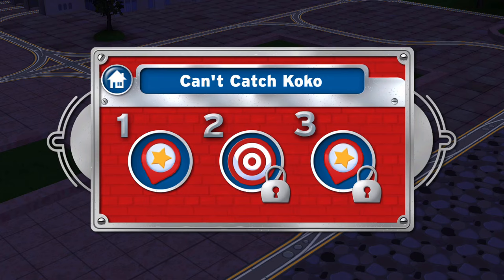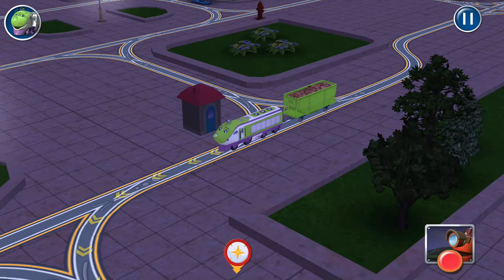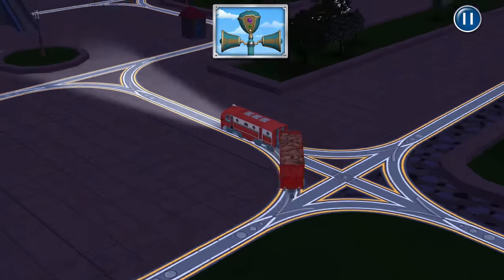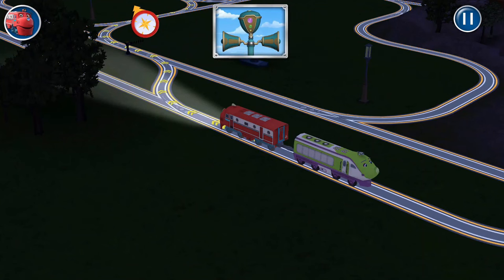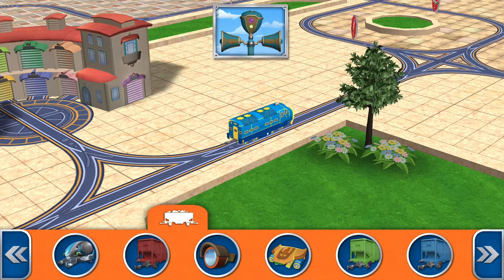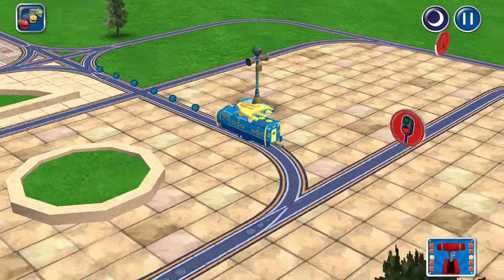Chuggington Traintastic Adventures, A Train Set Game for Kids #5 🚅 Attach cargo cars & other gears!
Description
Budge Studios™ presents Chuggington Traintastic Adventures! Traintastic Adventures await in this ultimate train set and railway adventure app for kids! This app includes railway adventures, exciting episode clips, a train set collection activity, and lots more! Fun for kids of all ages.

Play exciting adventures, watch episode clips and build your very own Chuggington!

FEATURES
• Ride the rails with your favorite chuggers by drawing a path through Chuggington!
• Attach cargo cars, wagons, jet packs, boosters, and other cool gear
• Celebrate successful adventures with fireworks and positive reinforcement from the Chuggers
• Collect and install all of the train set pieces in Build & Play mode, then explore your very own Chuggington world!
• Complete the exciting Braking Brewster adventure which includes tasks such as loading, discovery, rescue, and speedy delivery
• Special features such as flying, nighttime scenes, target play, and speed boosters add variety and encourage extended play!
• Watch clips and interact with train set pieces in “My Collection”
• Get additional packs for 3 new exciting adventures based on other Chuggington Episodes! The Brewster Booster, JetPack Wilson and Can’t Catch Koko.

ACHIEVEMENTS & RECOGNITION
• A Parents’ Choice Recommended 2012 Award Winner
• Cynopsis Kids !magination Award Winner
• Appysmarts.com Editor's Favorite
• "Best App for Children and Kids" by The Best Mobile App Awards
• Voted Editor's Favorite & Best App for Kids for Trains (Appysmarts)
• "A great app that kept GeekMom Sarah’s three year old occupied on a trans-Atlantic flight." (Wired)

Budge Studios leads the industry by providing entertaining apps for kids through innovation and creativity. The company develops and publishes apps for smartphones and tablets played by millions of children worldwide featuring high profile properties such as Strawberry Shortcake, Chuggington, Dora the Explorer, SpongeBob SquarePants, and Minnie Mouse.

ABOUT CHUGGINGTON
This popular preschool TV series which airs on Disney Junior, on Disney Channel, CBeebies, and other major networks worldwide, features the adventures of three trainee engines, Koko, Wilson and Brewster, as they learn to become full-fledged Chuggers in Chuggington. While kids love the action and adventure, parents have praised the series for its positive social readiness lessons such as sharing, trying your best, and why telling the truth always works out best.